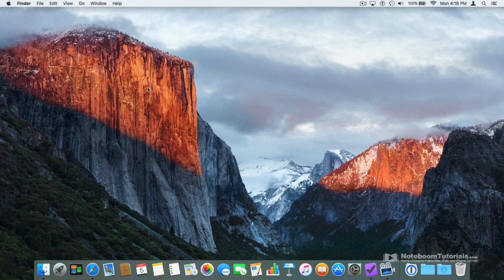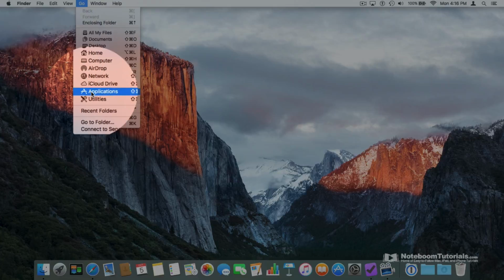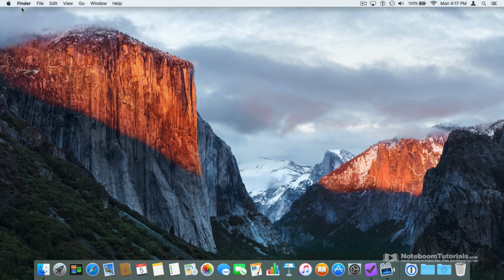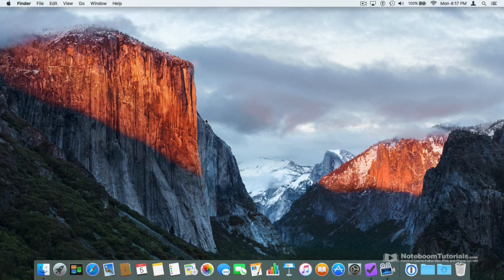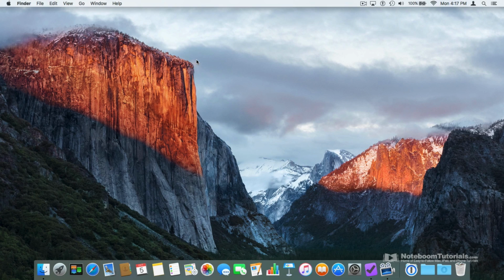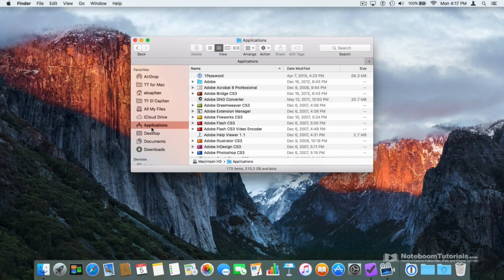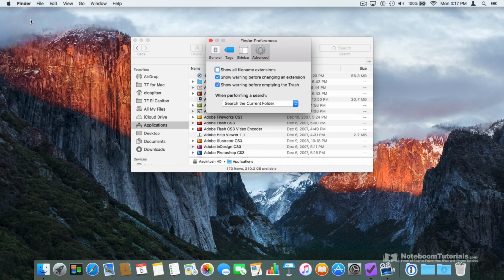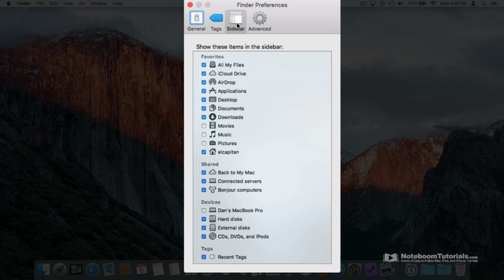How do I find my applications on my Mac?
In this video we look at various ways to access and find your Applications folder. The Applications folder is where your applications are placed or stored.